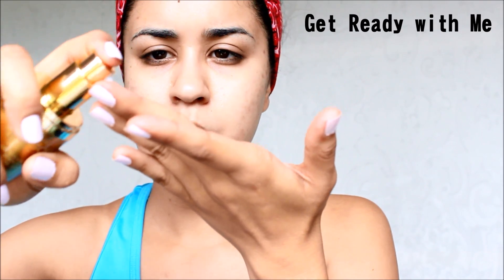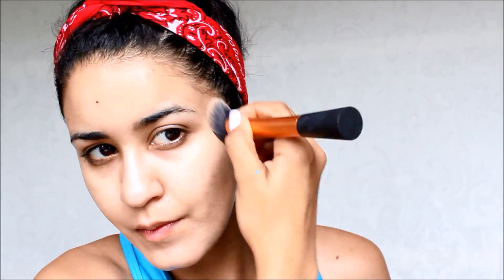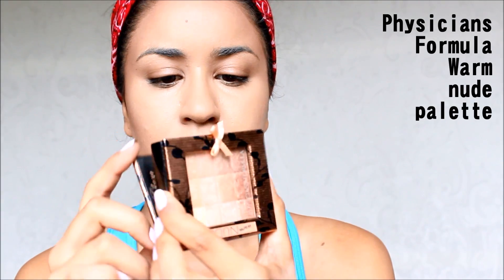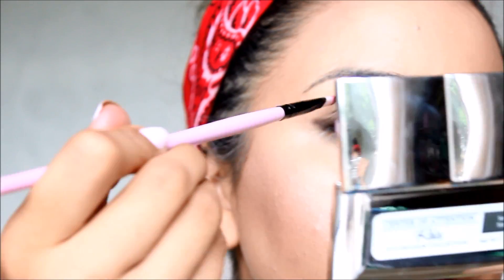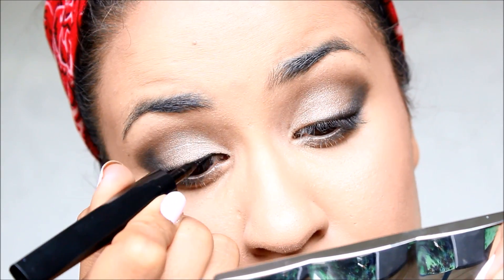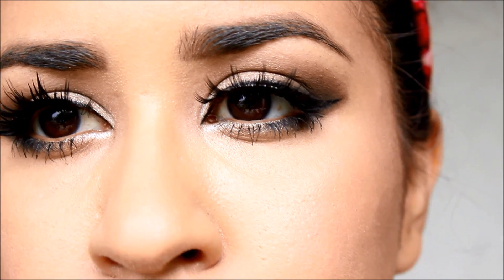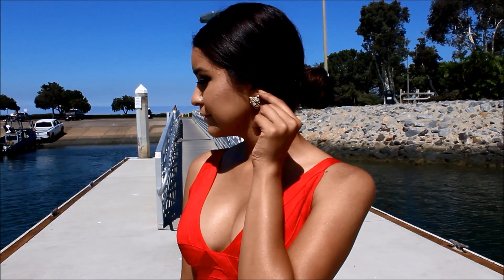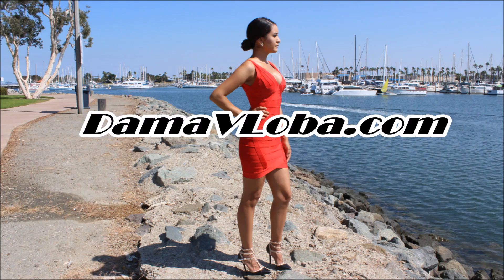Get Ready with Me + Dress (bpdress.com)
The dress I am wearing:
V-neck Lauren Bodycon Bandage Dress